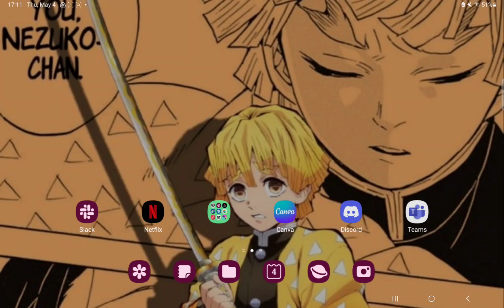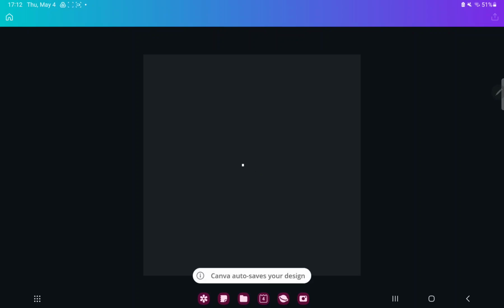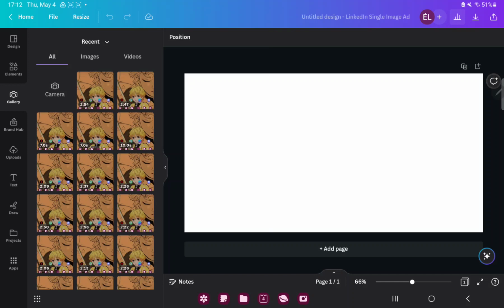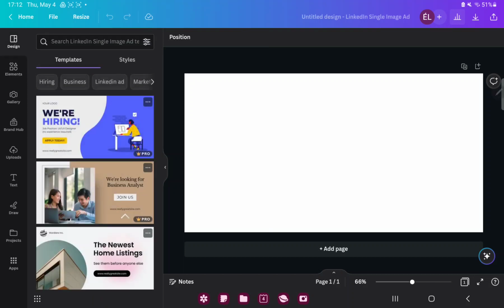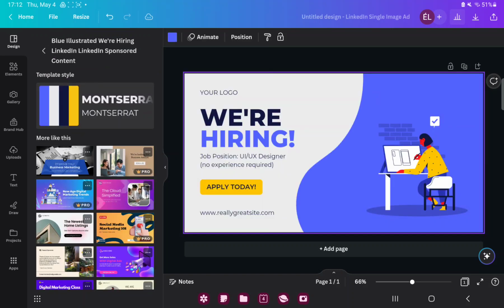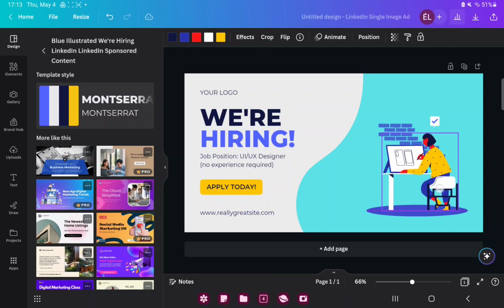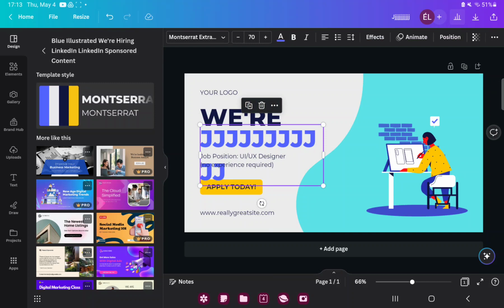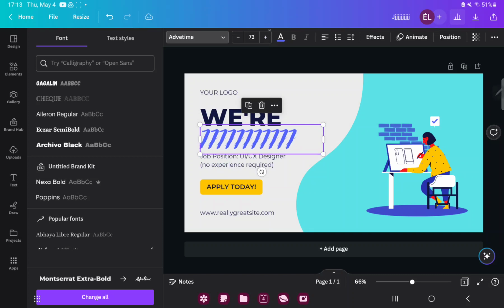How to create a LinkedIn single image ad on Canva?